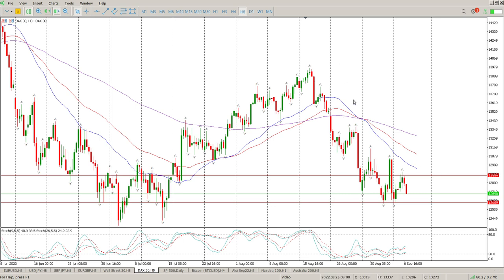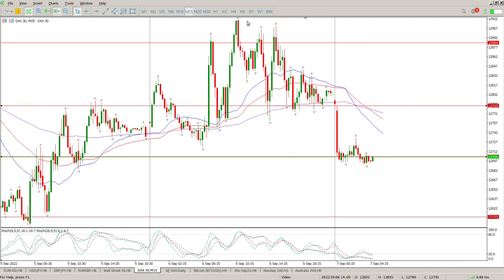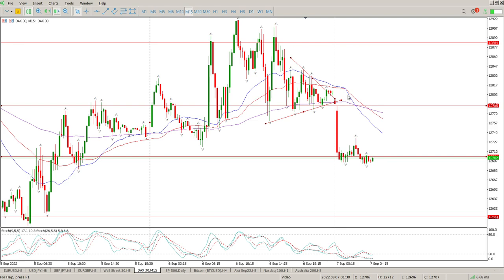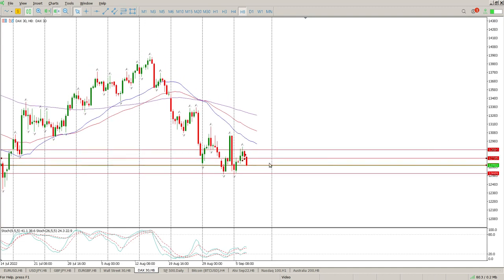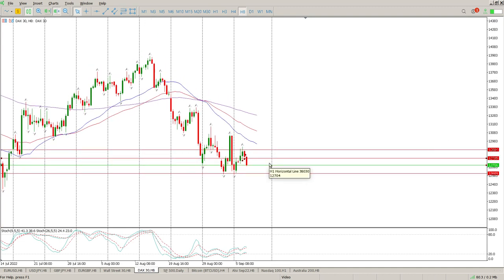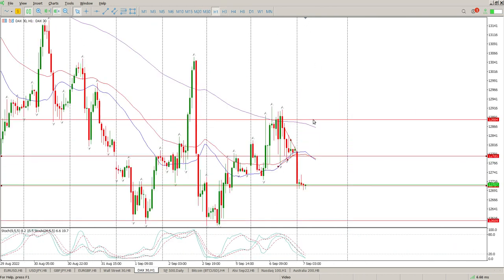DAX 40 Today 7 September 2022 Daily Day Trade Setups and Technical Analysis. Learn to Trade